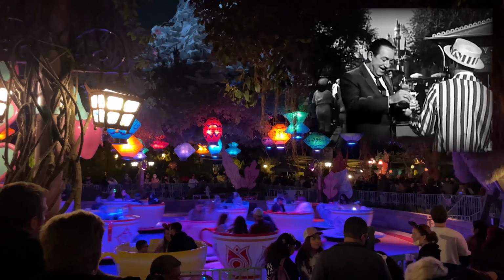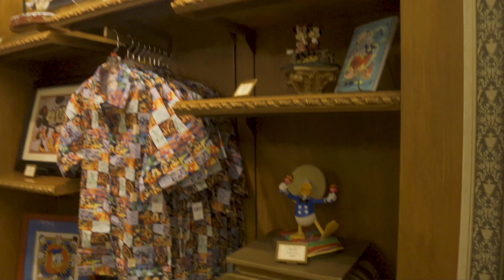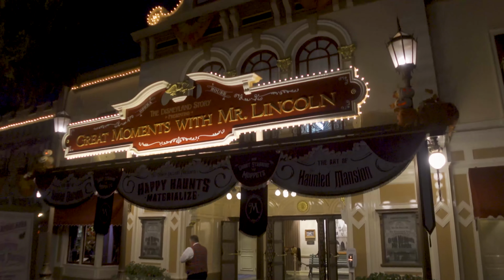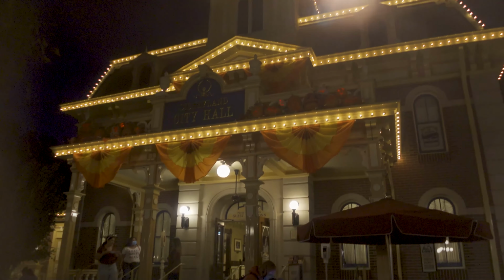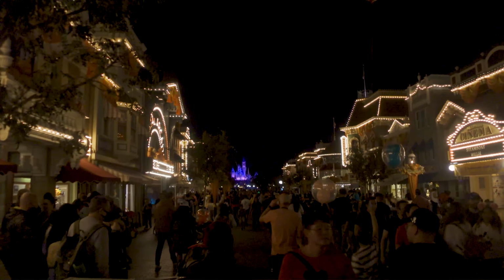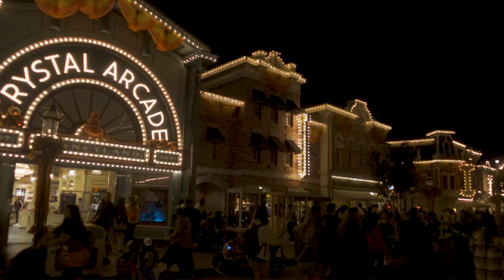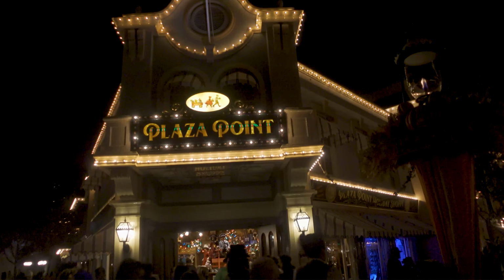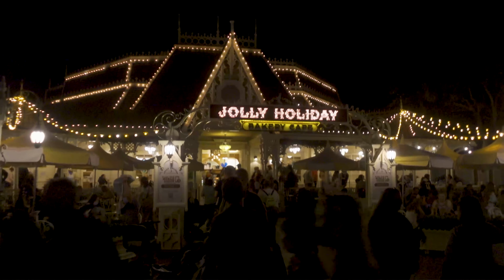Disneyland's Main Street After Dark - Oct 2021 | Hyperspace Hijinx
Join Castles Capes & Clones Co-Host Cousin Rich as he goes to Disneyland's Main Street after dark and catch a glimpse of the Halloween Fireworks show!